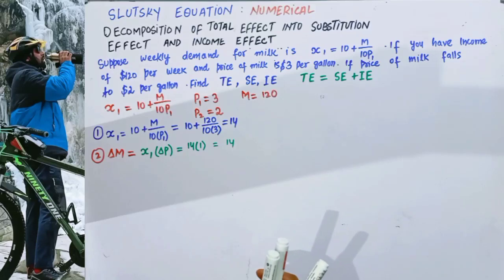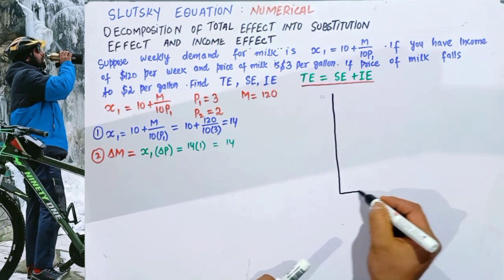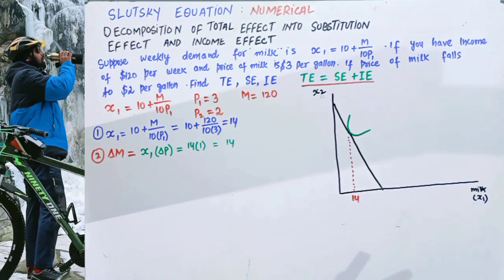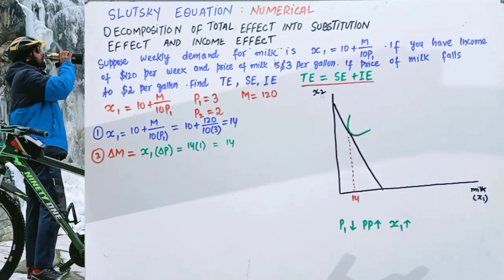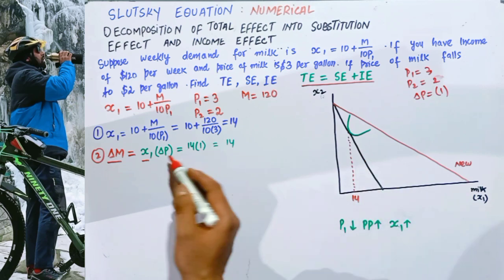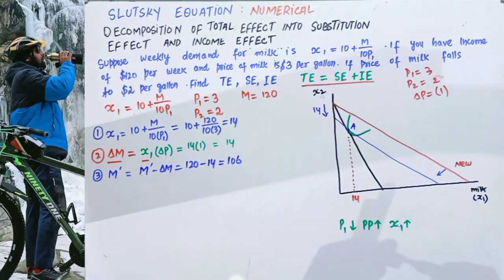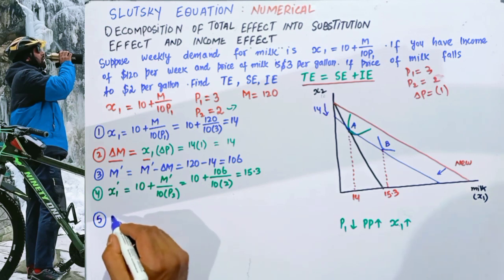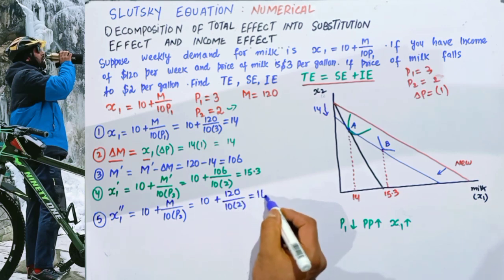Slutsky equation Numerical